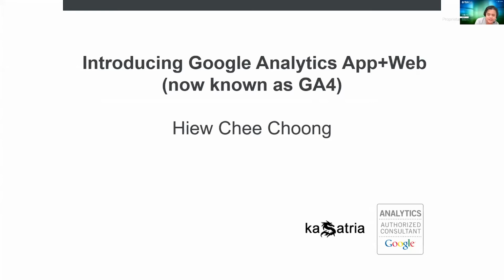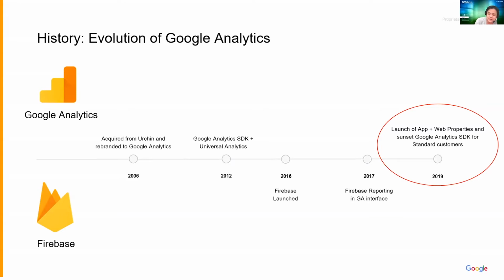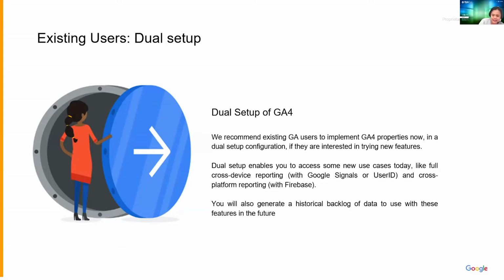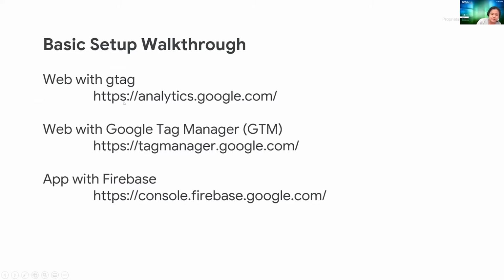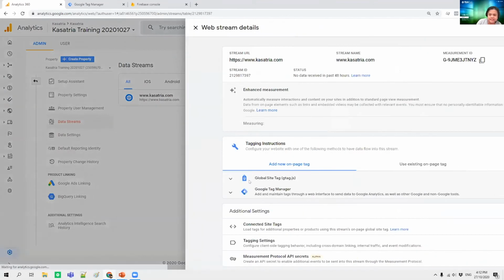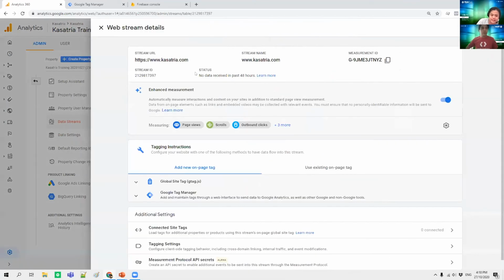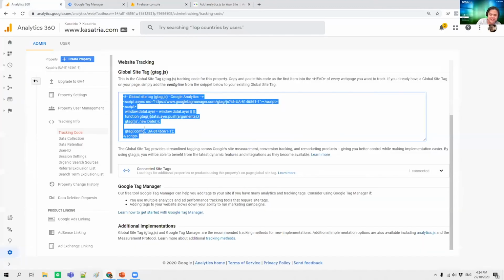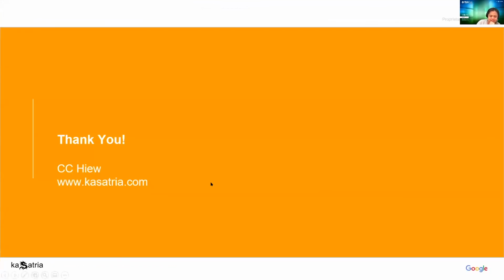Introducing Google Analytics App+Web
Speaker: Hiew Chee Choong, Head of Analytics, Kasatria Technologies Sdn Bhd)

Google Analytics has introduced a new property type in public beta called App+Web. Find out how it will impact any existing analytics implementation you have or how you should approach this in future.